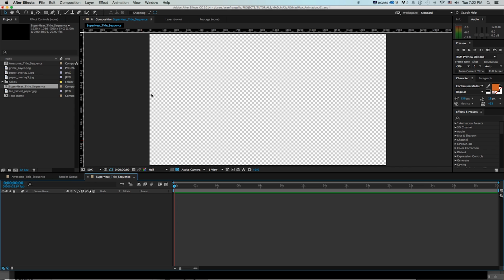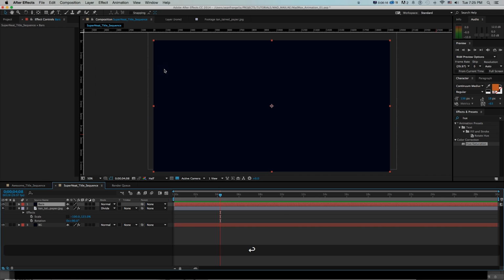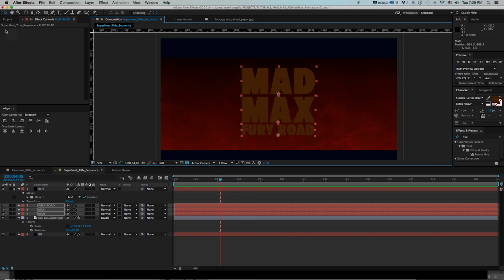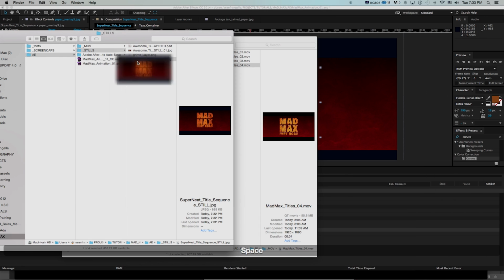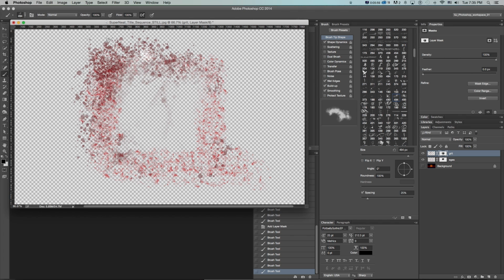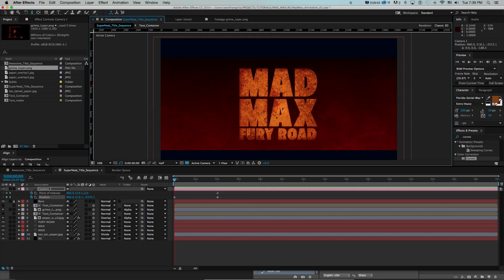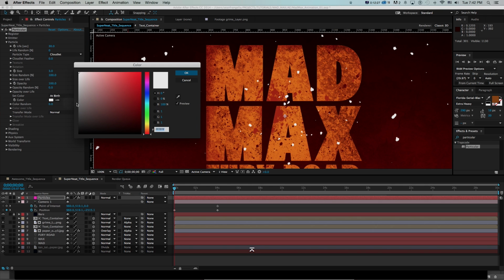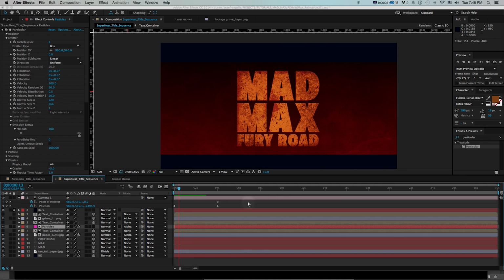After Effects movie title tutorial - Mad Max, Fury Road (With Trapcode Particular) - Sean Frangella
In this After Effects Title Tutorial, learn to recreate the Mad Max Fury Road Titles, using Adobe After Effects and Trapcode Particular. This also includes working in Adobe After Effects CC 2015, and creating 3D particle effects to recreate the Mad Max Title.

Don't forget to check out for more tips, tricks and beginner's guides!